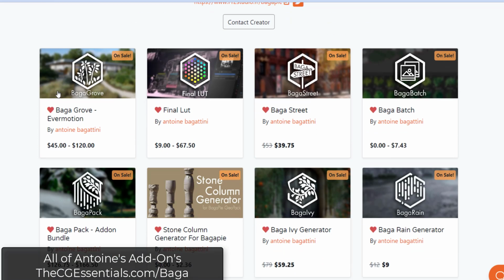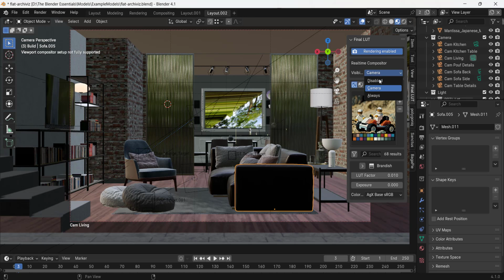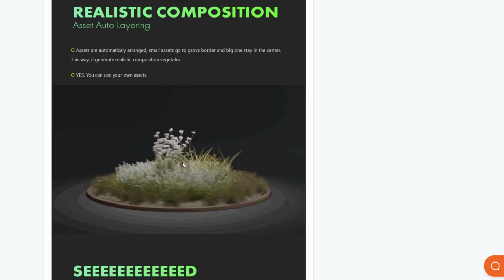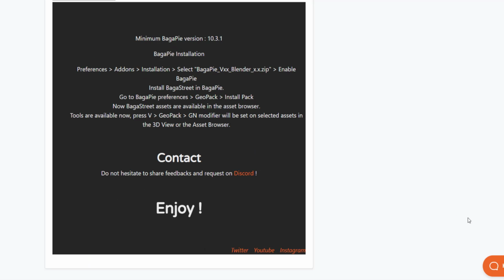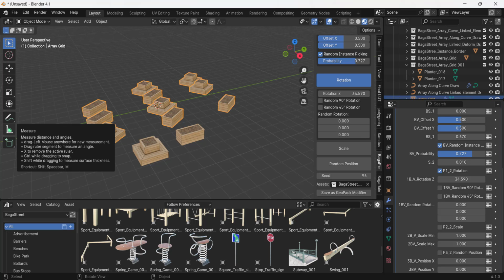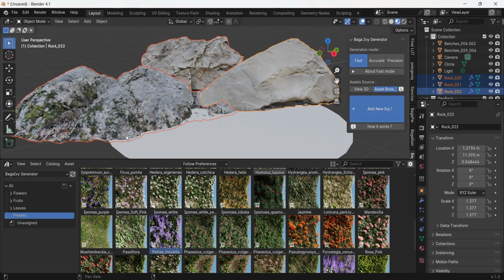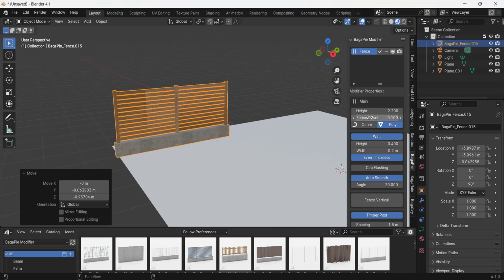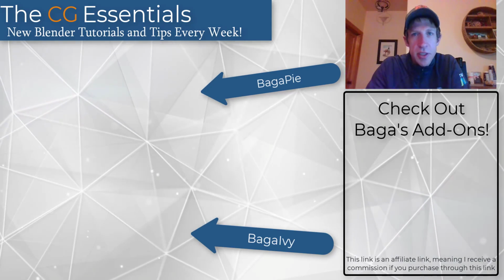Ranking ALL of The Baga Add-Ons for Blender! (You NEED #1)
He's got some amazing tools for everything from construction modeling to plant placement and post processing!

TIMESTAMPS
0:00 - Introduction
0:12 - Where to find the add-ons
0:36 - BagaPie (FREE Tool)
1:07 - Stone Column Generator
2:37 - QuickCompo
3:07 - FinalLUT
4:13 - BagaRain
6:19 - BagaGrove
9:34 - BagaStreet
12:59 - BagaBatch
14:10 - BagaIvy
17:10 - BagaPie tools
18:56 - BagaPie procedural models
20:34 - BagaPie array tools
20:58 - BagaPie scattering tools